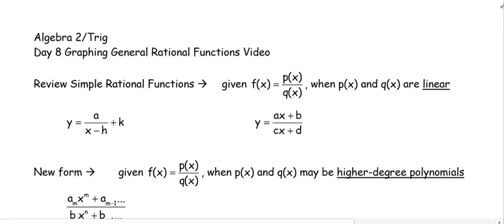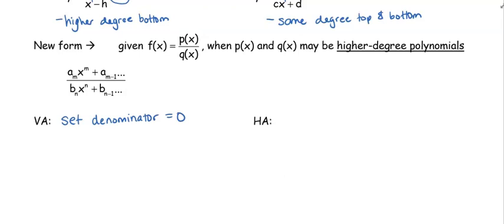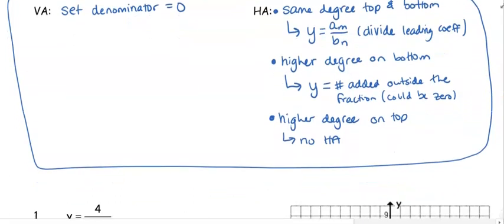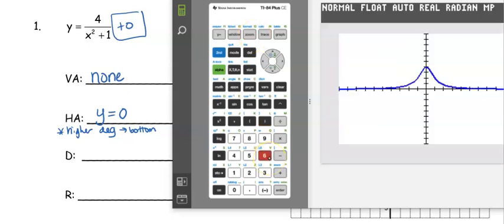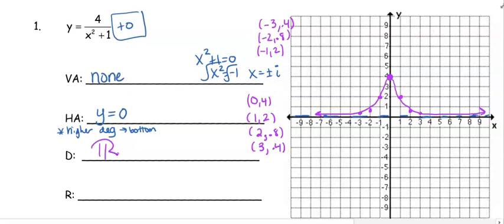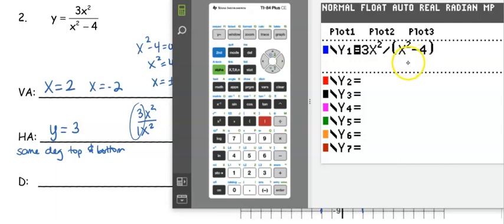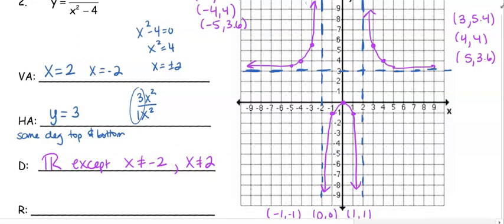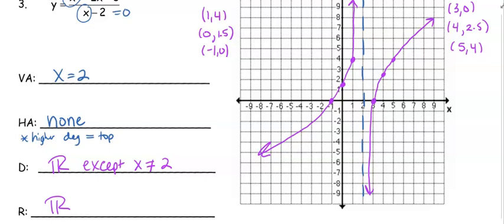Day 8 Graphing Rational